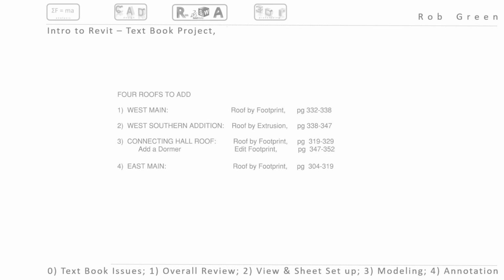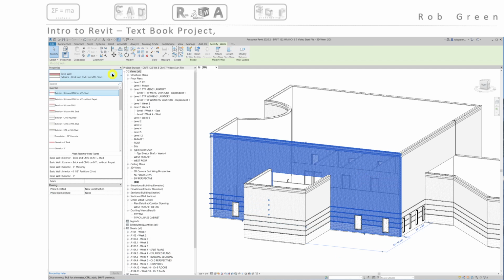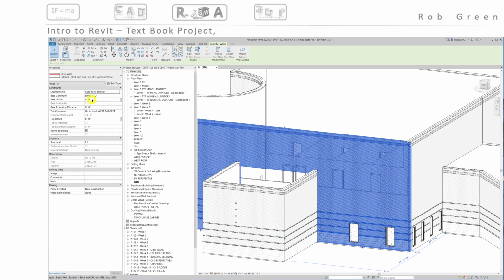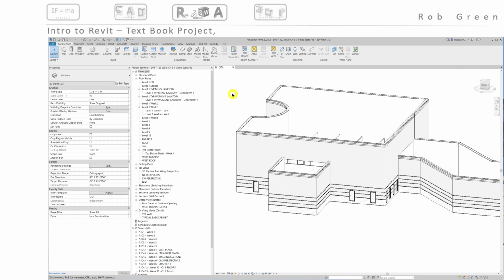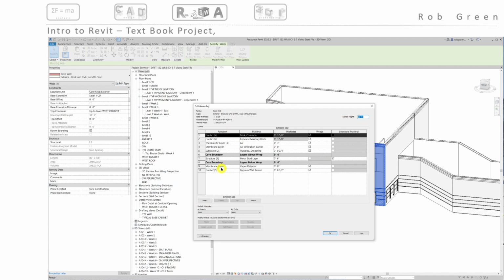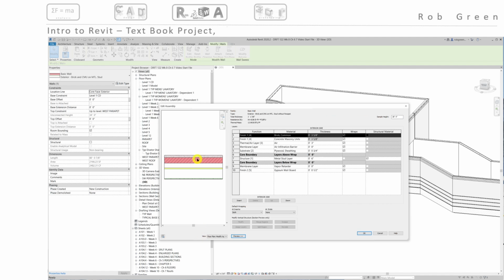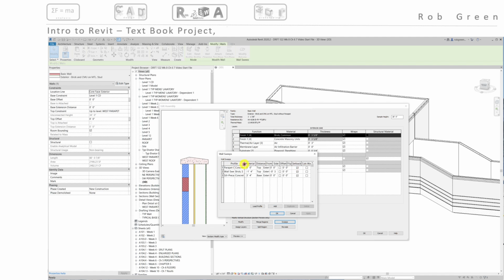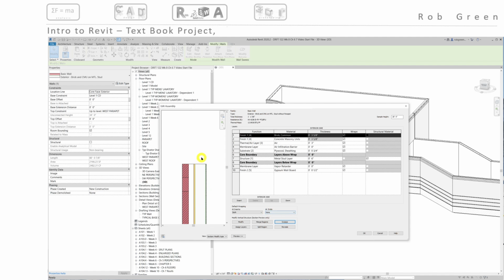Wk 9 Ch7 A - West Roof Part 1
This video covers building what is commonly called a shed roof, but with a twist.  Roof by plan is used and a slope is added off axis.